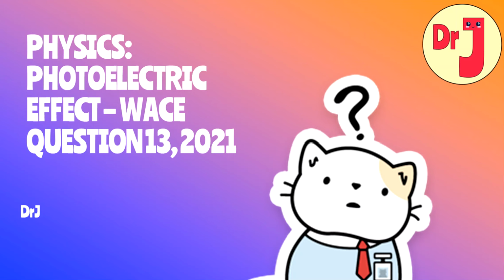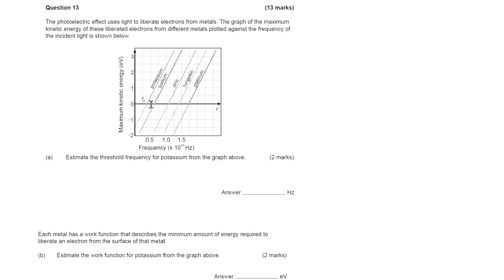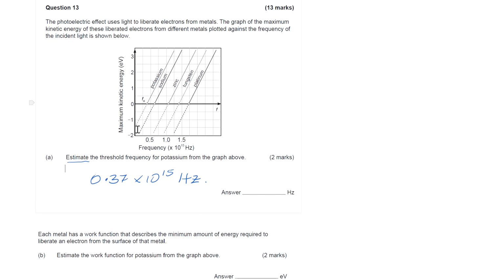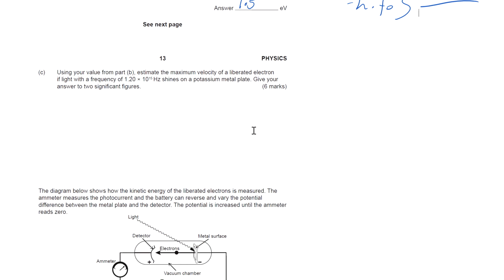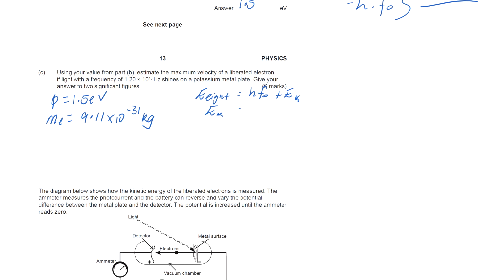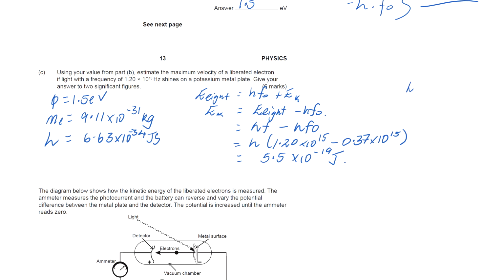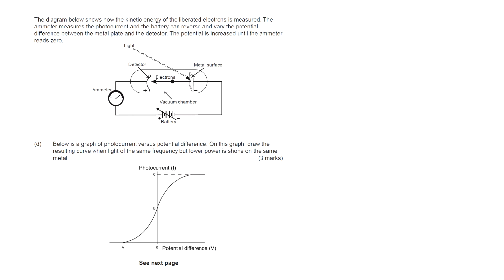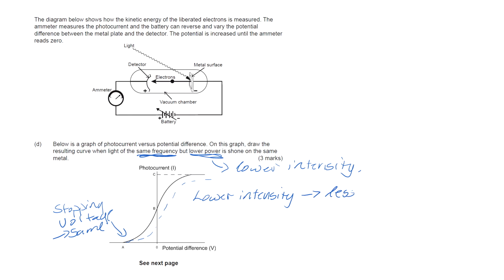2. Photoelectric Effect problem - how to solve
In this video I will work through Q13 of the 2021 WACE paper - I will show you the short cuts and how to complete this question in much shorter than the allocated time!

Good revision for WACE/VCE students!